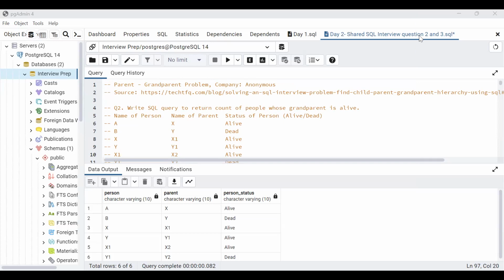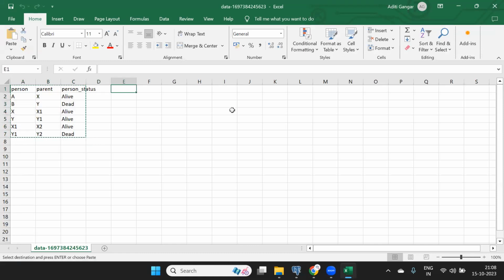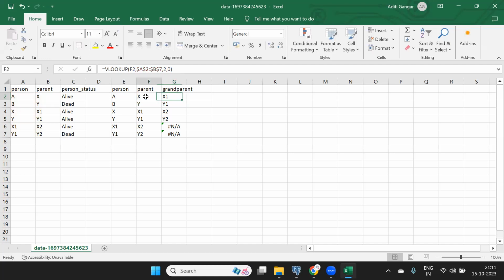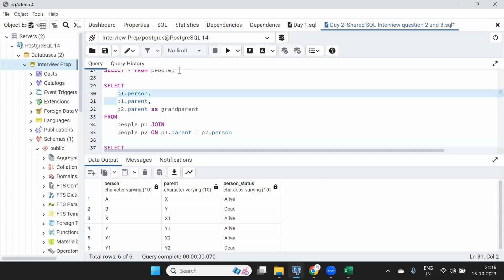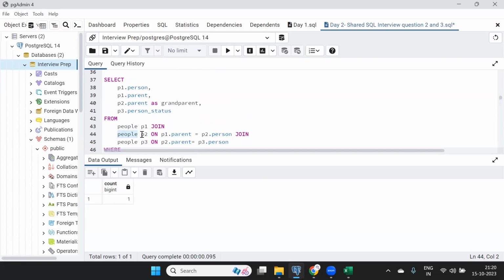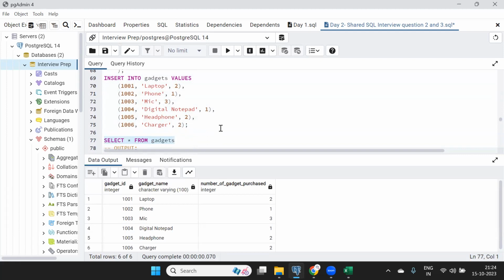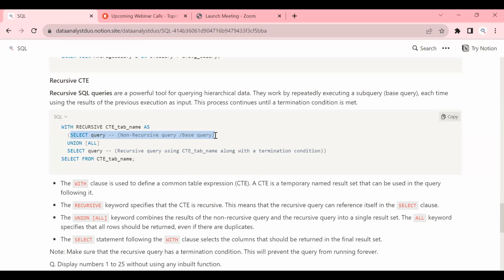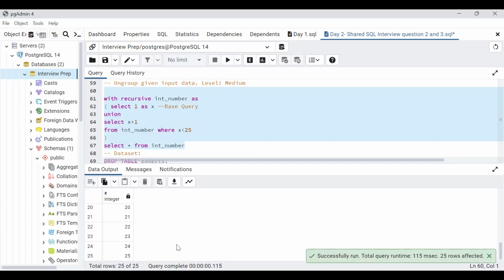SQL Interview Questions- Part 2 by Data Analyst Duo | Recursive CTE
Hello,

Today we solved SQL interview question:
0:00 Explaining Question 2
3:59 Explaining the Solution for Question 2
17:58 Explaining Question 3
22:04 Explaining Recursive CTE
30:27 Good bye :)

Our goal is to empower both ourselves and our valued subscribers to cultivate a daily SQL practice habit.

To make this happen, we're conducting 7-day webinar series, happening every evening from 9:00 to 9:30 PM IST.

Don't miss out on this opportunity to supercharge your SQL skills!

Love,
Data Analyst Duo